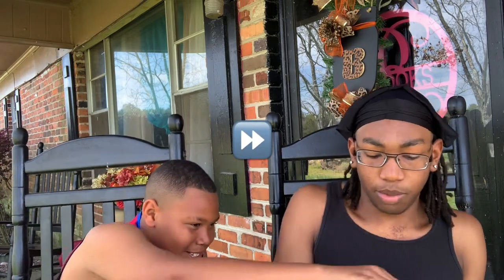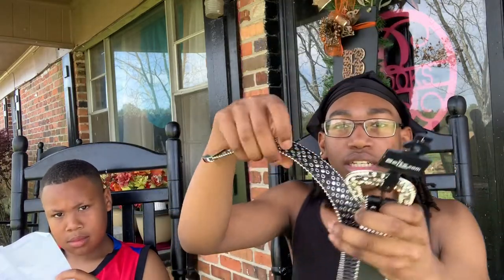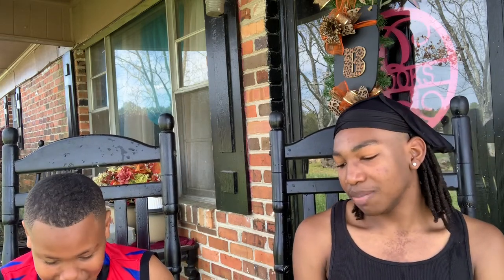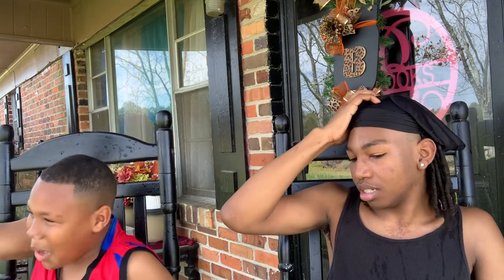Facts or smacks with water ft. My little brother | WE FINNA FIGHT ‼️